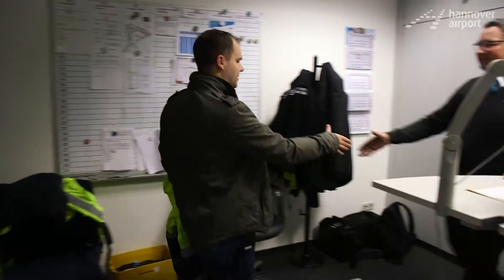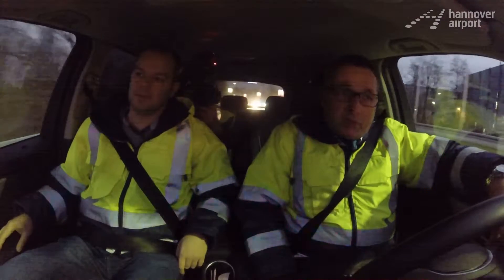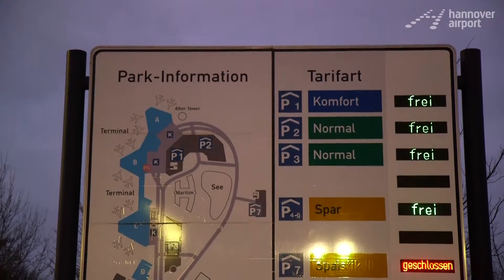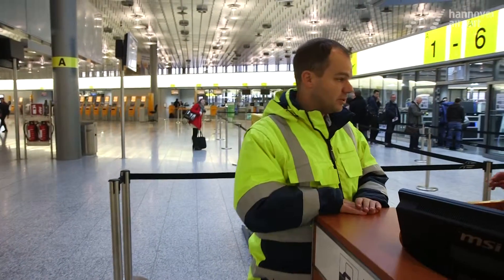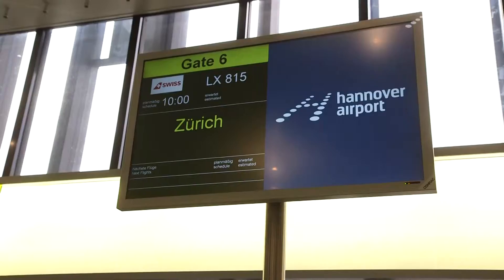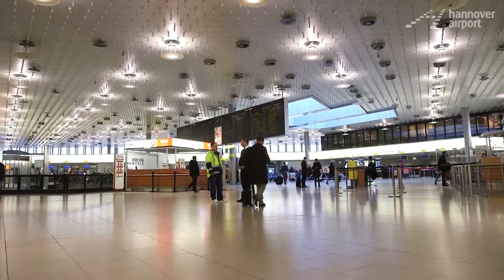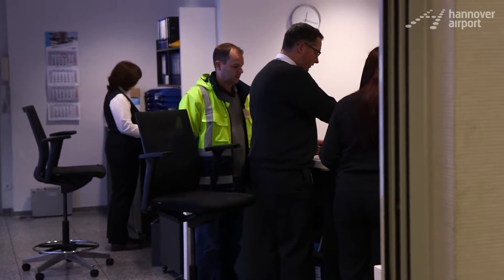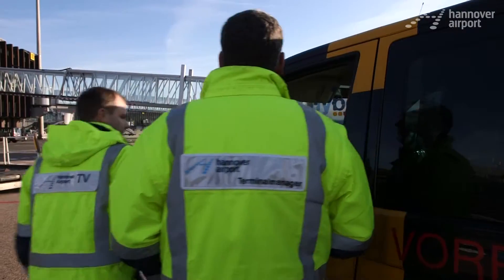Terminal manager - Behind the scenes at Hannover Airport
Volker: Good morning. It’s still quite early. Just past six. We are on the way to the airport, where I am meeting up with terminal manager Marcus Ott. We’ll take a look at what he’ up to and whether I can give him a hand. Volker Knock, knock. Morning.

Marcus: Good morning. Volker: Hi. I‘m Volker. Marcus: I’m Marcus. Hi.

 Volker: You know, Marcus, it was really hard for me to be here by 6:30. What’s your work routine like?

Marcus: You get used to it. We work twenty-four seven, 365 days a year. Volker: Three shifts? How many terminal managers are there? Marcus: There are currently seven of us, and one is always on duty.

Volker: Okay. Well, can I help you out today?

Marcus: Yeah, sure. Volker: Okay, great.

Marcus: We’ll start by checking the parking guidance system to see if it’s working properly. We don’t want to misdirect any customers.

Volker: When you are on a round like this, what do you watch out for?

Marcus: Anything unusual. Here’s the first one, up here on P10. That display for the parking guidance system is out of order. It should show that P10 is closed.

Telephone: Hanover Airport, good morning.

Volker: Hello, Volker here. I want to report a minor display error.

Telephone: Right.

Volker: We are at the entrance to P10. The display is not illuminated. It should say that P10 is closed, but is doesn’t light up at all. Could you fix it?

Telephone:: One moment. Let me go into the system.

Volker. Sure. Telefon: Yeah, someone turned it off. I’ll switch it back to closed. Volker: Okay, thanks. Ah, it’s working now. Thanks a lot.

Telephone: Righto. Okay. Bye Volker: Bye. Volker: My first assignment went well but I can’t imagine that’s all a terminal manager has to do. What skills do you need, what competencies? Marcus: To start with, you have to really know the airport. That’s essential. You need airport experience. You need to know how it works.

Volker: Just how did you gather all this experience over the years? Marcus: Through my job at the airport service center, as a paramedic and on the security force.

Marcus: Thanks and bye. Look, I’ve got an appointment, now, Volker. Volker: Okay. Marcus: Can you take over for me? Volker: Sure, what’s up? Marcus: A construction site in Terminal A. The first door out front. Could you please check to see if everything is okay. Whether there are any obstacles? Then go up to the boarding pass control. The scanner was down yesterday. See if everything is up and running again or not.

Volker: I’m on assignment in Terminal A. I’ve got to go. Volker: There’s a construction site down here in the entrance area of Terminal A. A column is being refurbished. The entire area is roped off and as far as I can tell (thinking like a terminal manager now, focusing on passengers‘ welfare) they’ve done a good job of it. There is still enough room to get through with your luggage. I think this is a no-parking zone for construction vehicles. Looks good. I’ll report that to Marcus.

Volker: Hello. Good morning. I am the terminal manager today. I’m to ask if your computer is running properly. We heard it was causing problems. What’s the story?

Woman: Unfortunately it‘s still not working.

Volker: We‘ll take care of it.

Woman: Okay, thanks.

Marcus: Yes, we get personal and email feedback at the service center, but the best feedback we get is when everything is running smoothly.

Volker: I think we managed to achieve that today. Now the late shift will take over and I’ll go back to my desk

Become a „I LIKE“ fan of our facebook page!
Become a fan of our facebook page!

Thanks for the good reviews and your comments